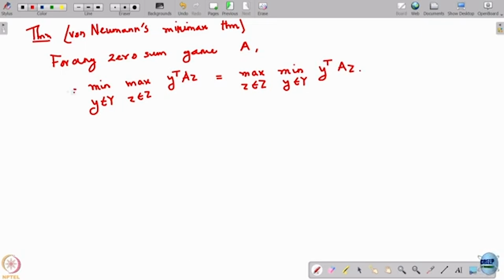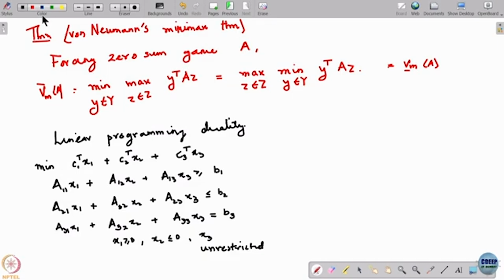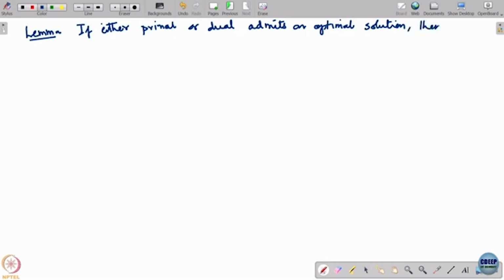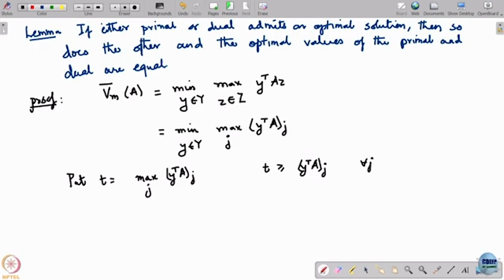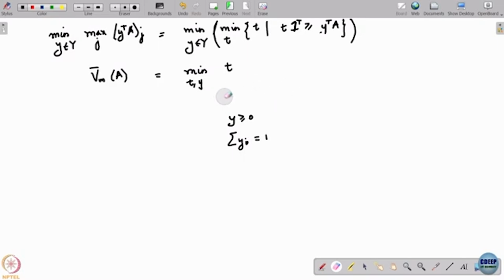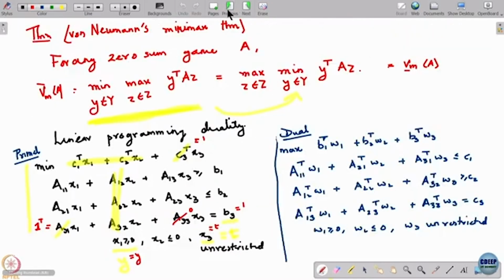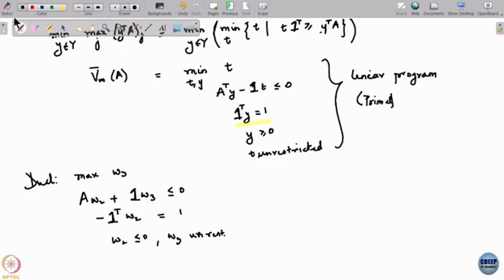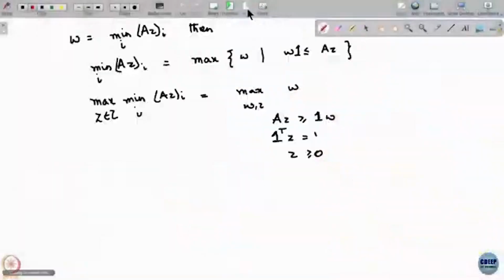Lecture-19 : Games and Information